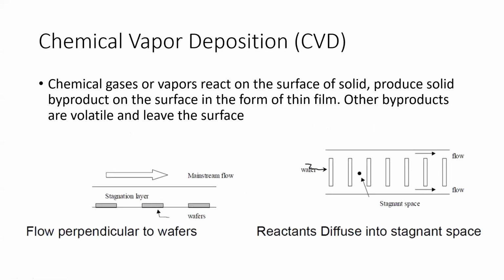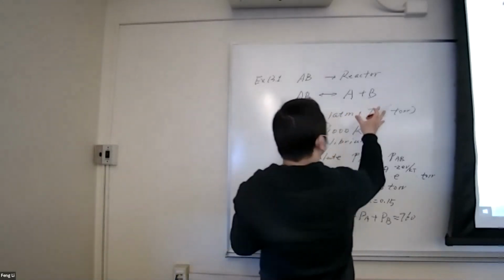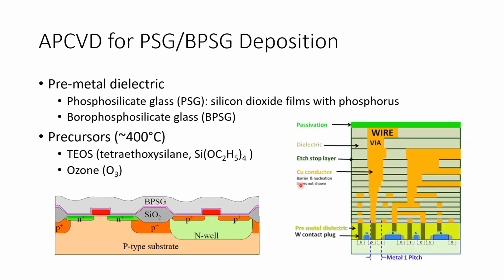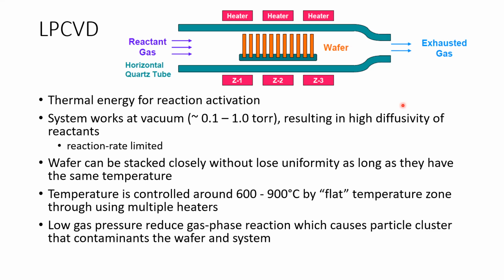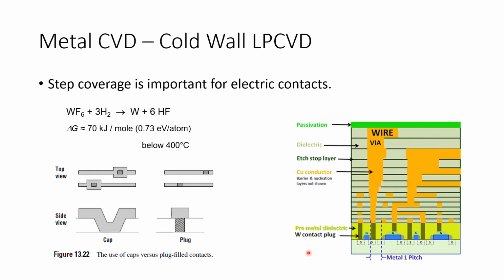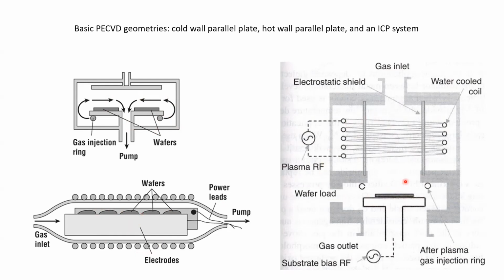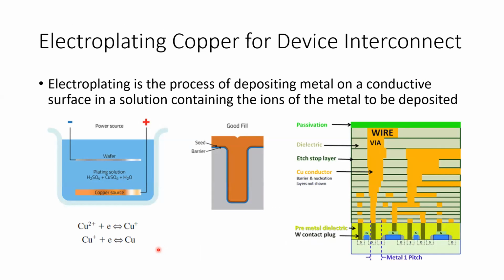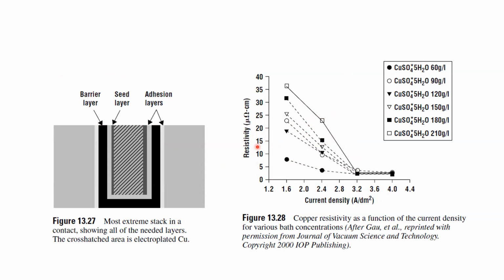Chemical Vapor Deposition (CVD) Reactor Systems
CVD reactor systems for IC fabrication, including APCVD, LPCVD, PECVD, and electroplating system.